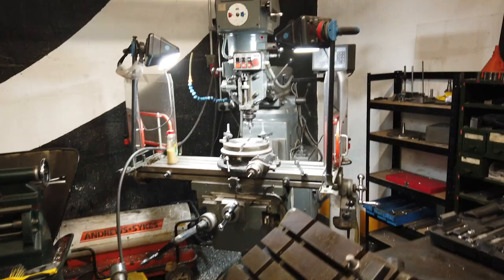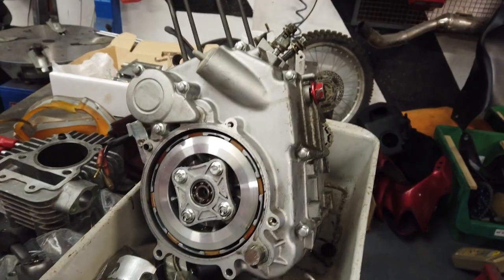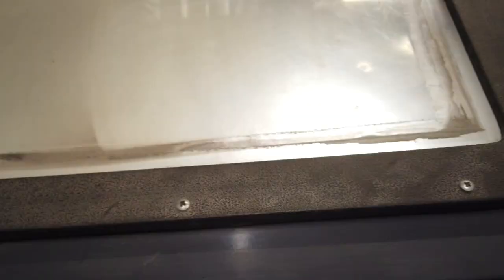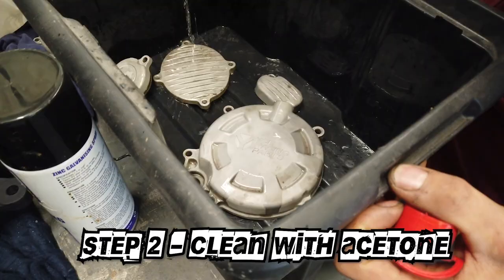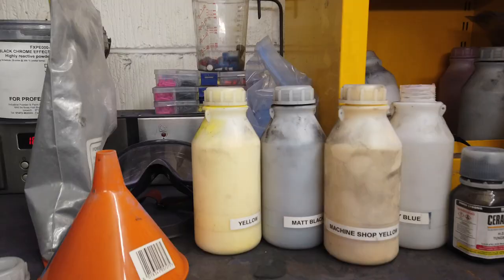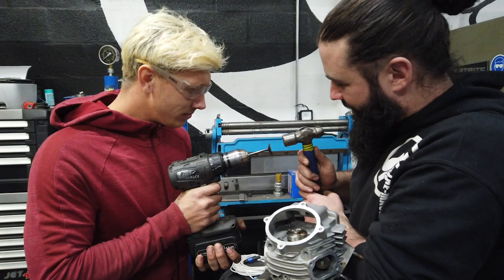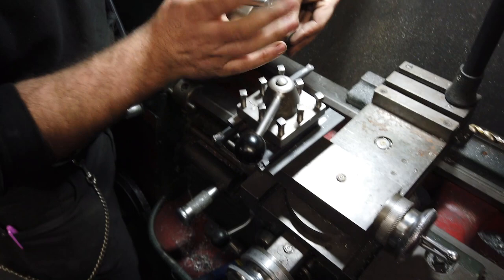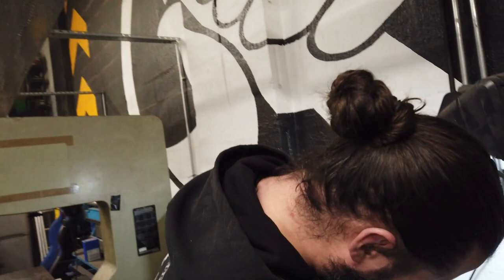PROJECT PITBIKE AT THE MACHINE SHOP | McGinn’s Vlogs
McGinn's Vlogs visits the machine shop!

Here's part 1 of our attempt to rebuild an old pitbike engine ive had in the shed for ages, at the mega machine shop at hinkley.

FACEBOOK PAGE MCGINN'S VLOGS